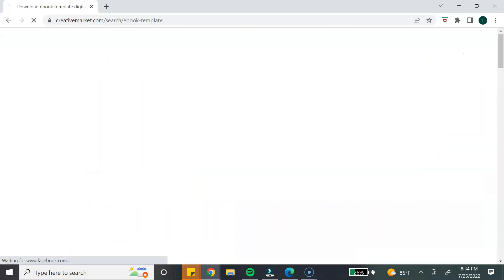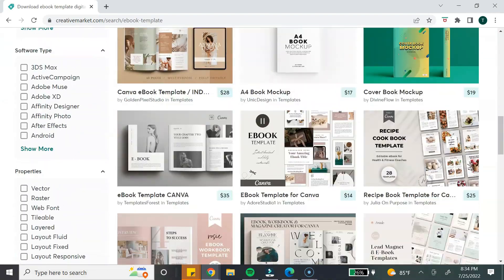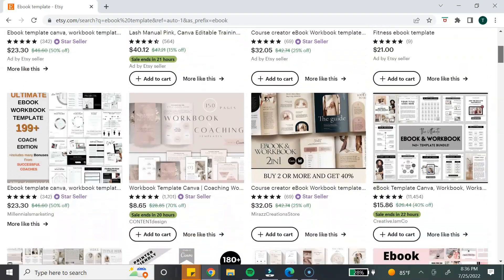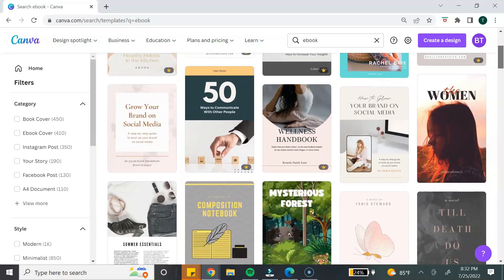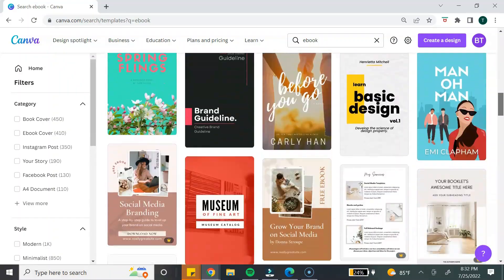How to Create Your First Ebook | My 4 Step Ebook Creation Process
Ready to create your first ebook? In this video I break down the ebook creation process into 4 steps. Ebooks make for a great digital product. Creating an ebook doesn’t have to be complicated. I will uncomplicate the ebook creation process for you plus I will share my favorite hack to help you write an ebook.

// W E B S I T E S  M E N T I O N E D
Creative Market
Etsy
Canva